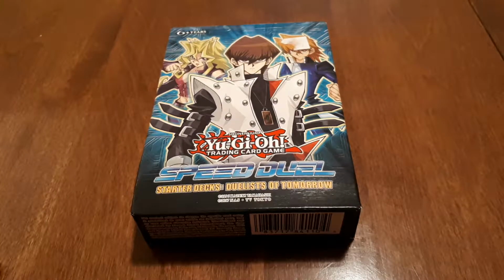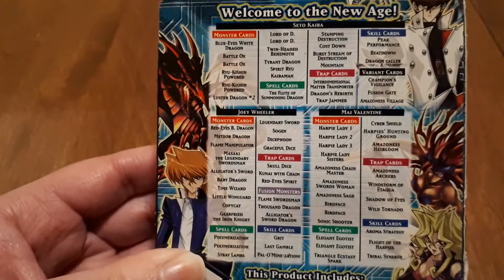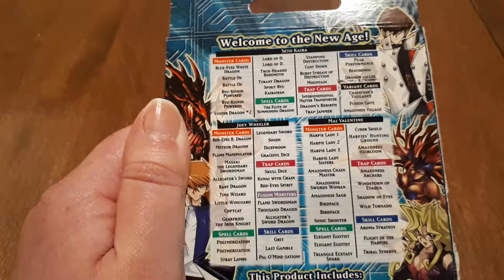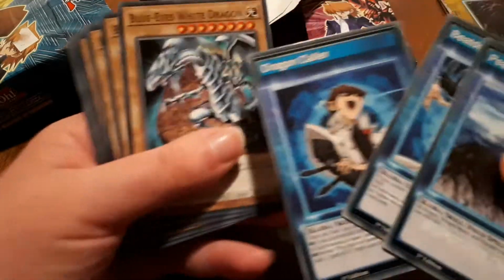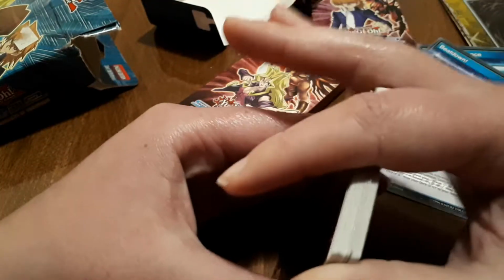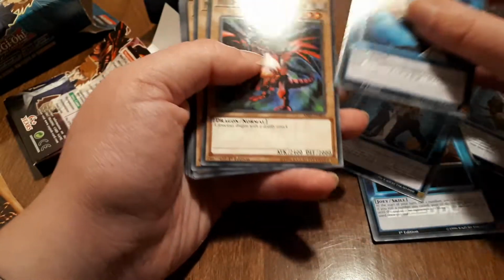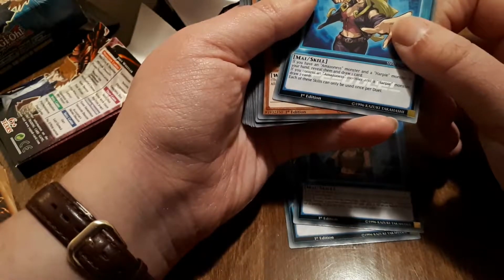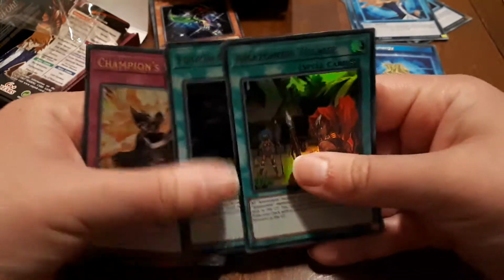SPEED DUELS STARTER DECKS: Dueists of Tomorrow Unboxing Video (Kaiba, Joey, Mai)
Opening the Duelists of Tomorrow Speed Duel Starter Decks box